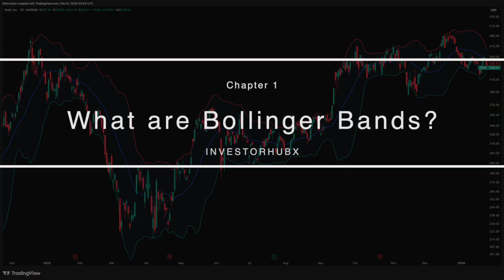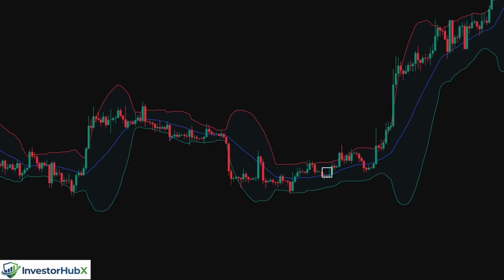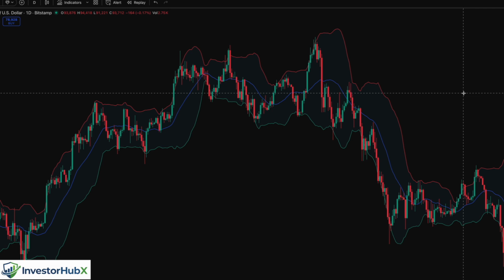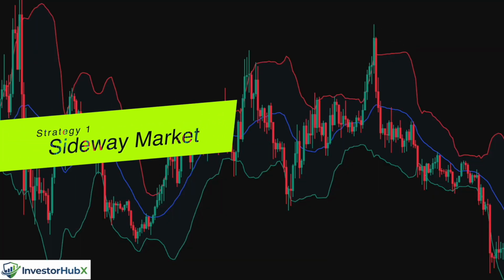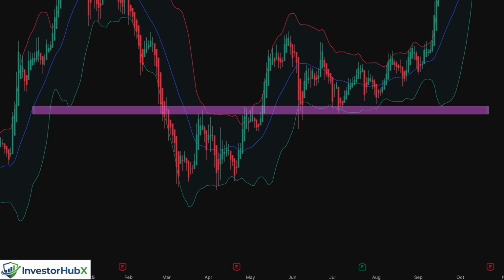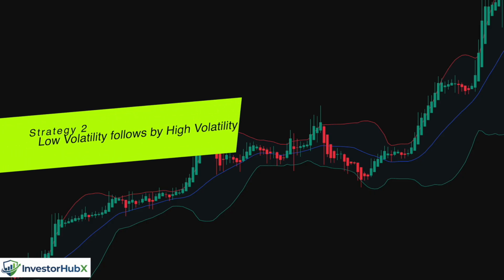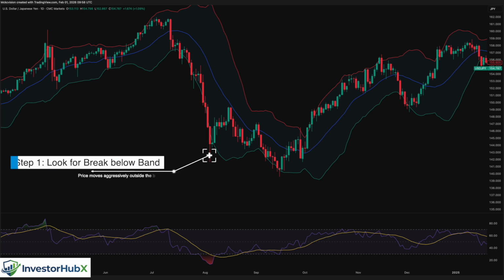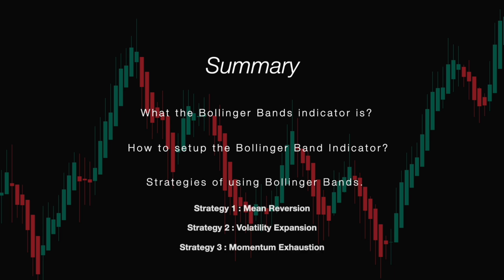How to Use Bollinger Bands Properly (3 Proven Trading Strategies)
In this video, we break down the Bollinger Bands indicator and show you how to use it properly in real market conditions.

You’ll learn:
• What the Bollinger Band indicator is
• How to set up Bollinger Bands on your chart
• How Bollinger Bands measure volatility
• Three practical Bollinger Band strategies used by traders

We cover the following Bollinger Band strategies:
1️⃣ Mean Reversion – using Bollinger Bands in sideways markets with structure and price action
2️⃣ Volatility Expansion – identifying low-volatility periods followed by strong price movement
3️⃣ Momentum Exhaustion – combining Bollinger Band breaks with momentum divergence

This video focuses on reaction, not prediction.
Bollinger Bands are not buy-sell signals — they are tools to help you understand volatility, momentum, and market structure.

If you found this helpful:
🔔 Turn on notifications for future lessons on price action and market mechanics

 for in-depth courses, articles, and market education.